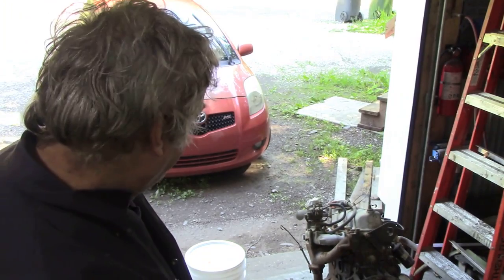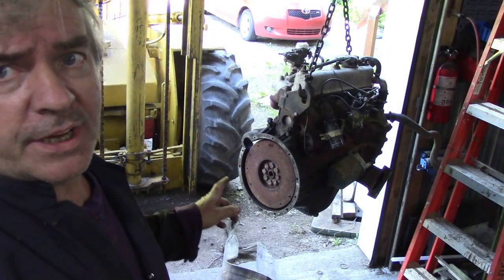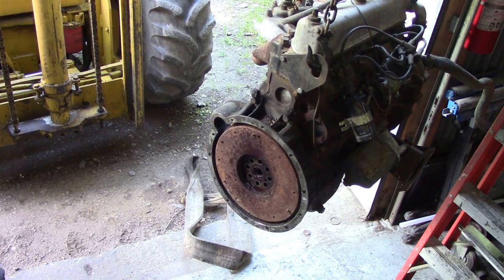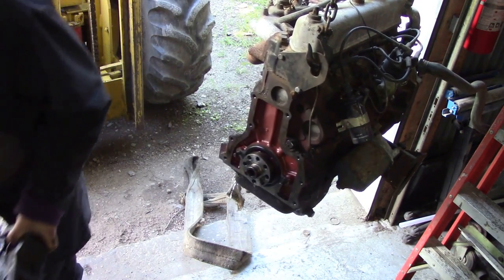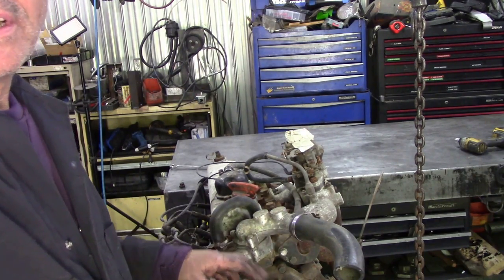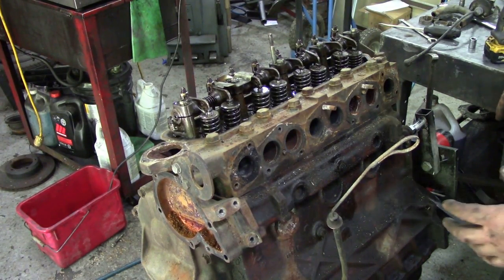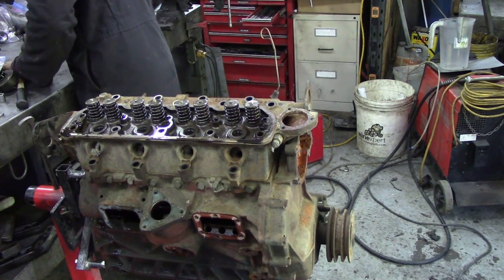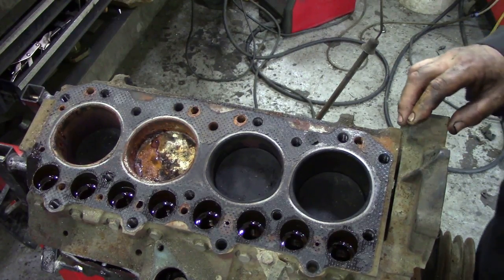2 25 Petrol engine strip down. Part 1